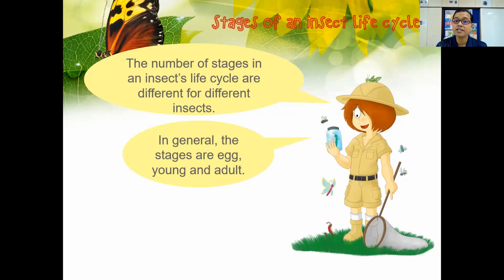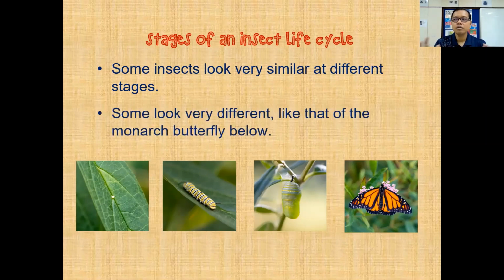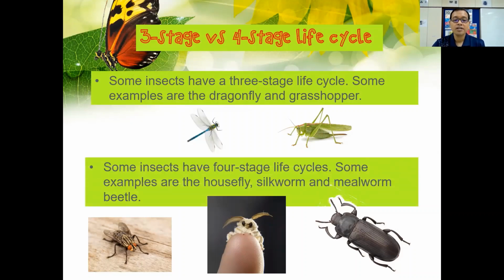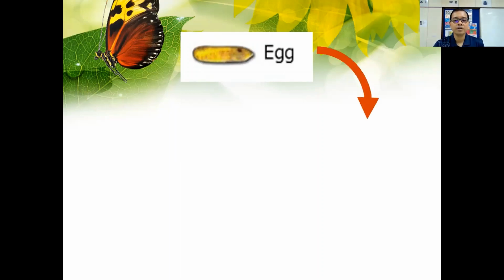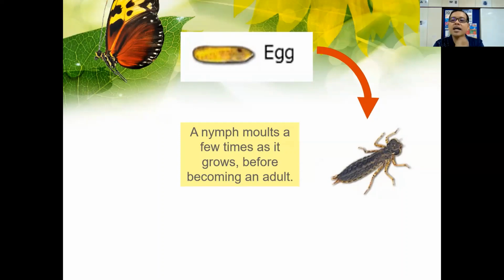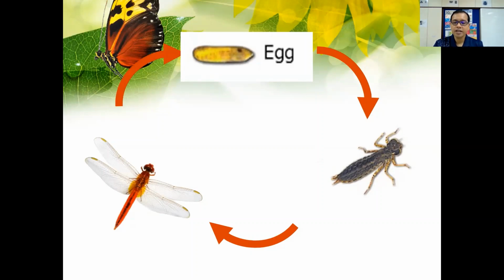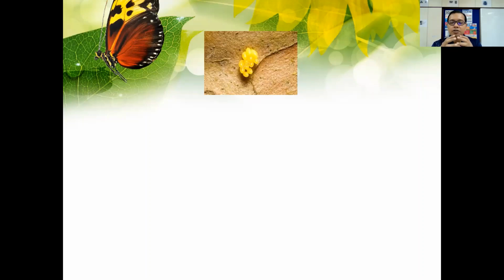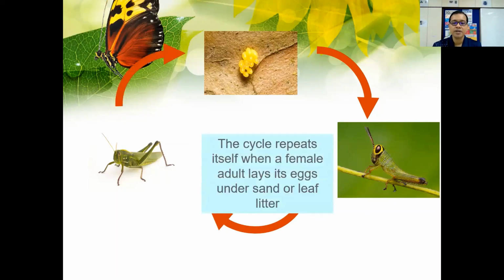Science with Mr. N - P3 Life Cycles Part 1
Science with Mr N. is a collection of explainer videos produced as part of West Grove Primary School's Science e-Learning lesson packages. Meant to facilitate the flipped classroom approach, these videos serve to deliver online content to students before being given tasks in the physical classroom lesson.